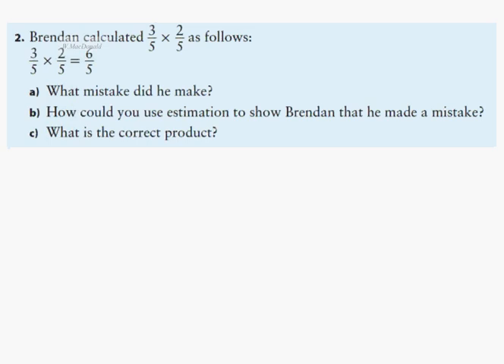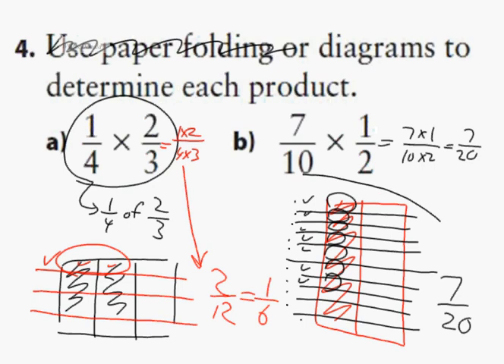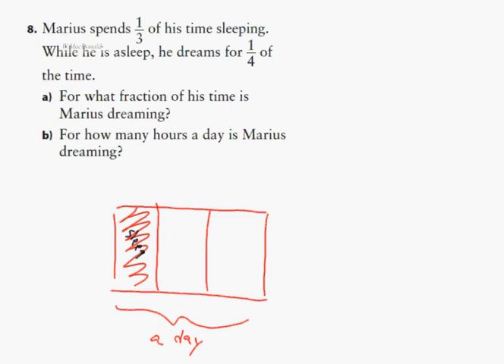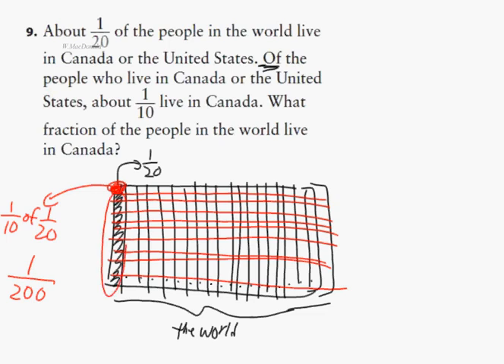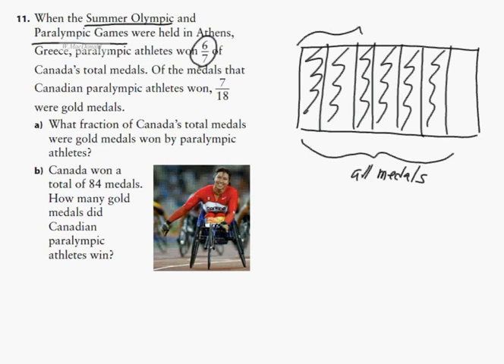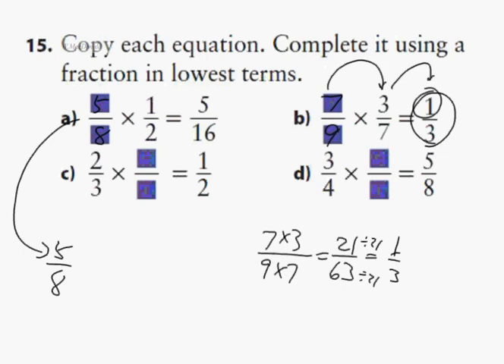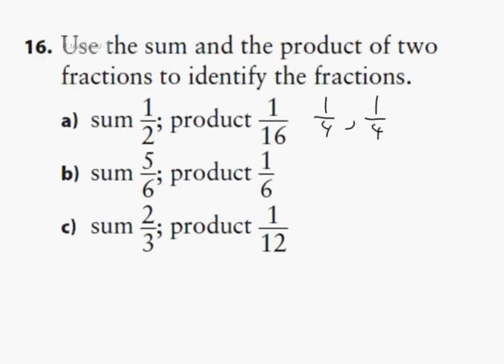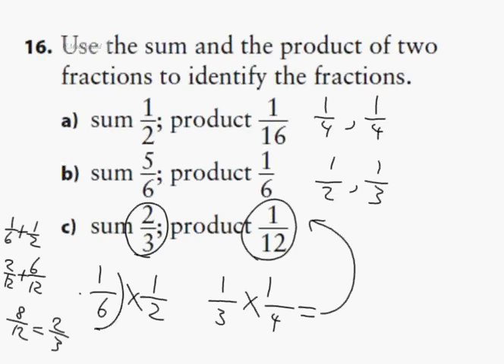6 3 Mathlinks8 Multiplying a Fraction by a Fraction